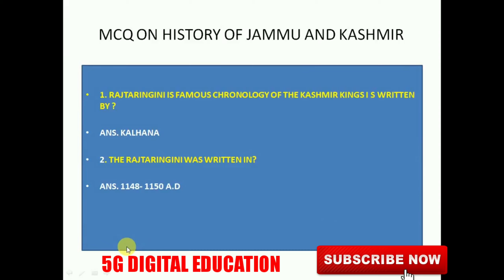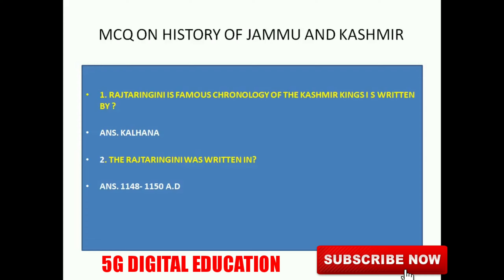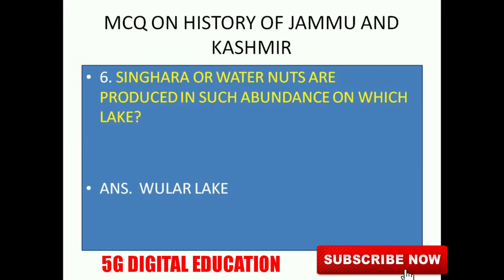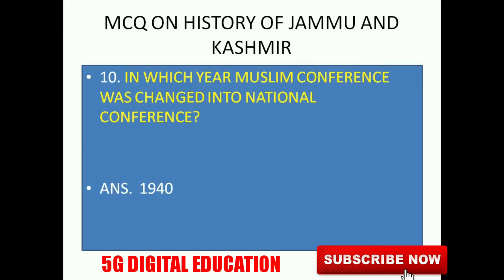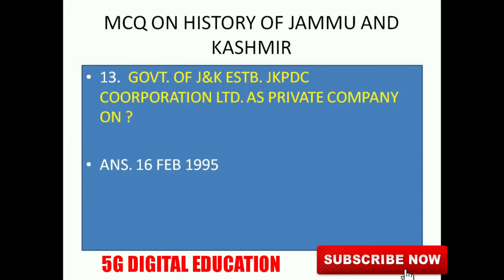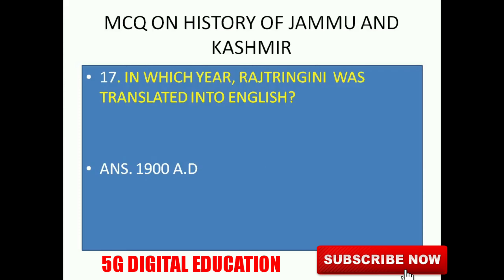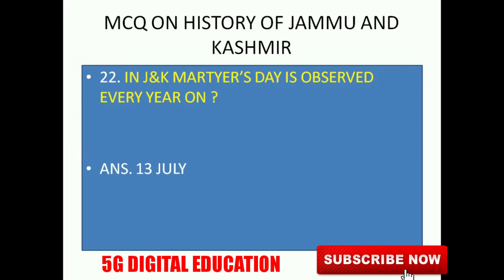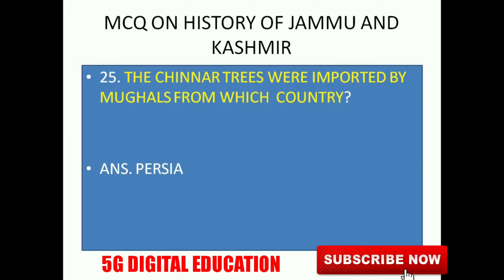History of Jammu and Kashmir MCQs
MCQs on History of Jammu and Kashmir, Jkssb, 10th result join indian army onlinestudy 12th result